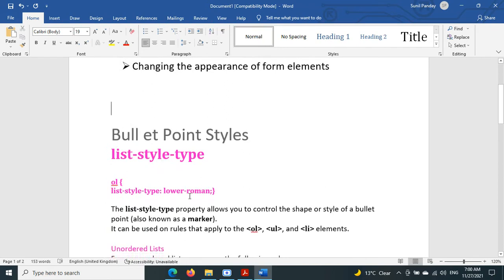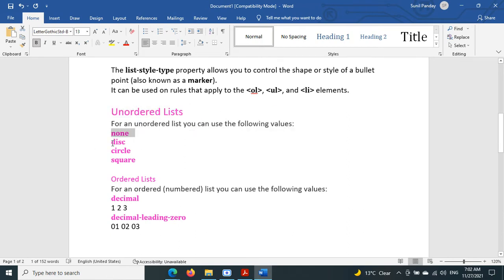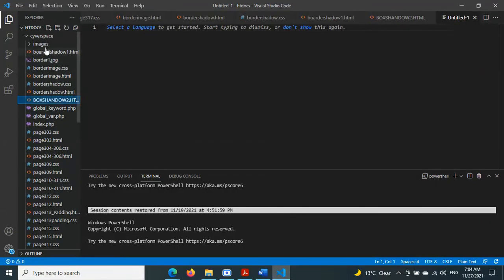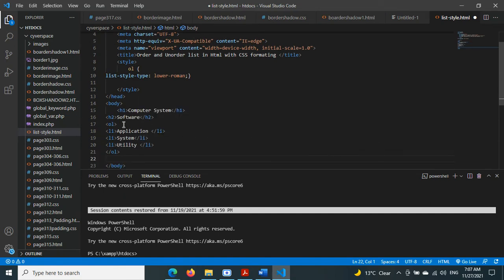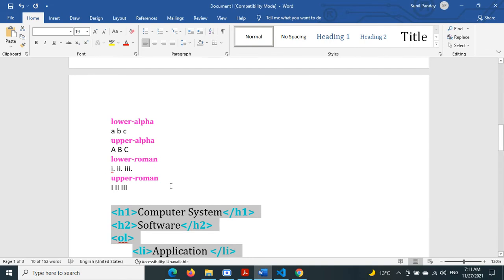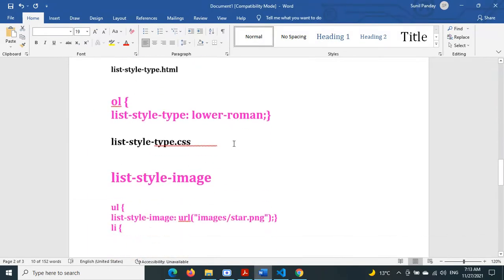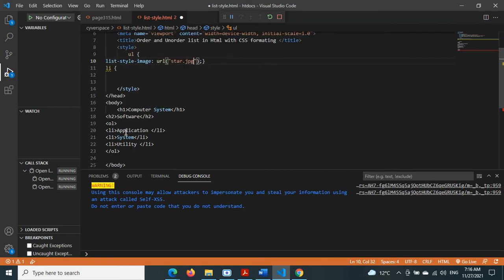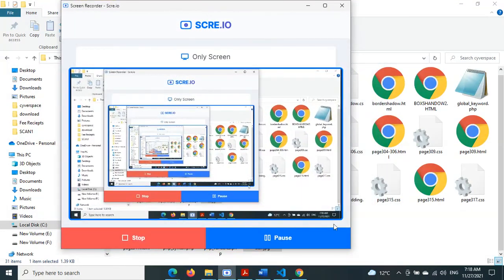list style in css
css list styles